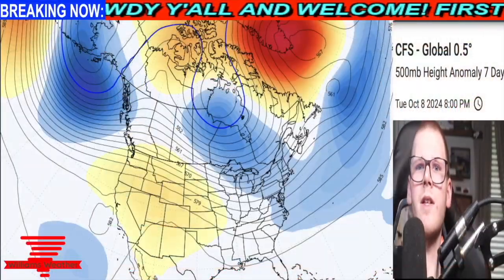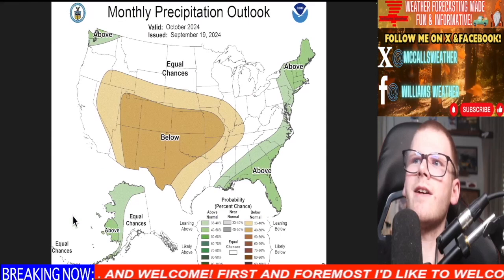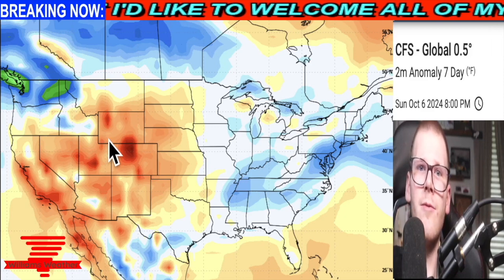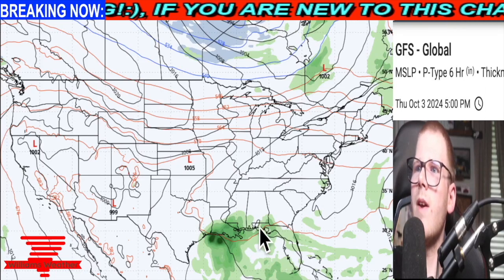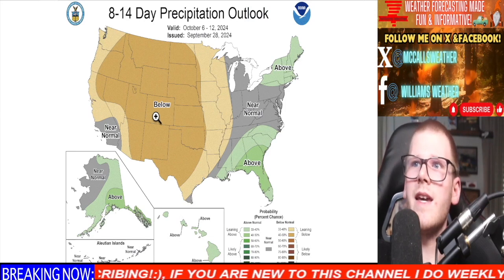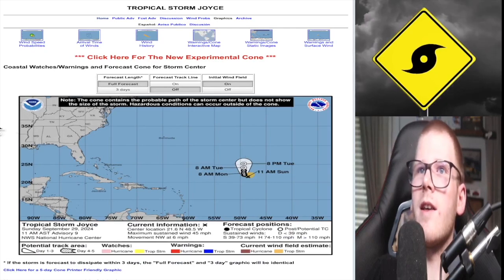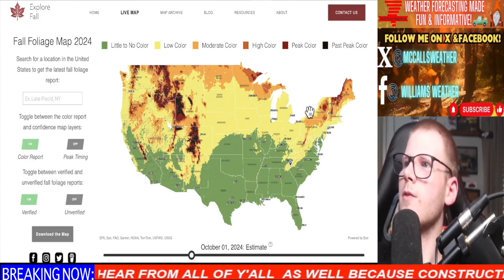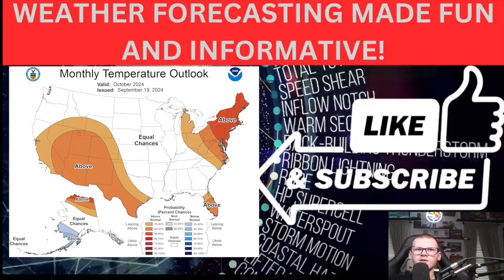Here Is What To Expect As We Head Into October...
In this video I take a look at what we could expect as we head into the spooky season of  October.

will the month of October be full of tricks or treats?

X:@Mccallsweather
RUMBLE: @williamswx98 or you can click this link it'll take you there as well.

PLEASE LIKE AND SHARE THE VIDEO SO MORE FOLKS ARE INFORMED ABOUT THE WEATHER, ALSO LEAVE SOME FEEDBACK IN THE COMMENT SECTION BELOW THE VIDEO AS CONSTRUCTIVE FEEDBACK HELPS PROVIDE YOU THE VIEWER BETTER CONTENT IN THE FUTURE, AND LAST BUT CERTAINLY NOT LEAST PLEASE SUBSCRIBE WITH BELL NOTIFICATIONS TURNED ON SO YOU NEVER MISS AN UPLOAD BECAUSE HERE AT WILLIAMS WEATHER WE MAKE WEATHER FORECASTING FUN AND INFORMATIVE.

THANKS AGAIN,
NEVER STOP FORECASTING.

Also go follow  @StormChaserVince   @BrandonCopicWx   @coreygerkenwx  and  @ReedTimmerWx  for live storm chasing coverage!🌪️⚡️☔️🌀